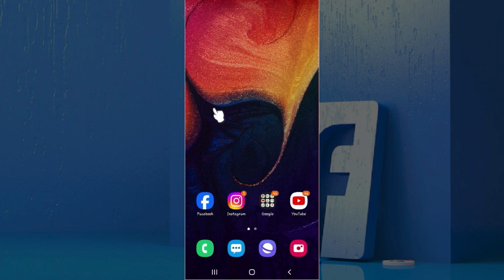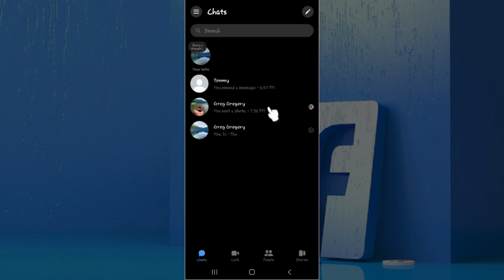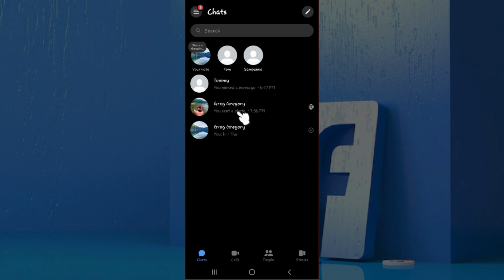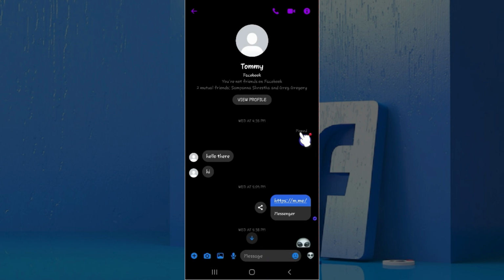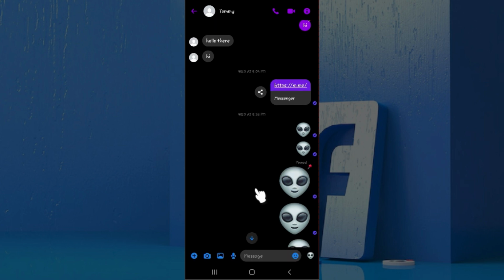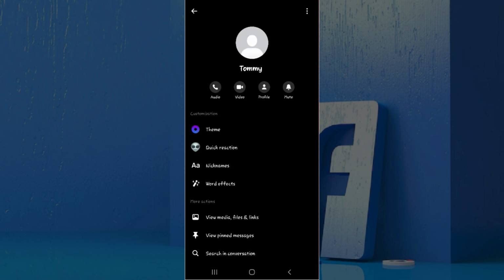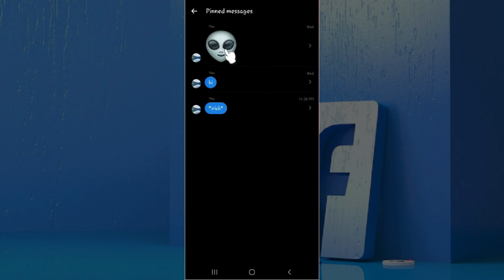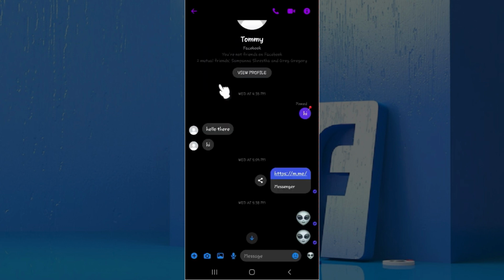How to Pin a Message on Messenger 2024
In this video, we’ll guide you through the steps to pin a message on Facebook Messenger. Pinning important messages can help you keep track of crucial information in your chats. Follow along to learn how to pin messages on both the mobile app and desktop version of Messenger. Whether it’s a reminder, a significant update, or just a note you want to keep handy, pinning messages ensures they stay at the top of your chat for easy access.